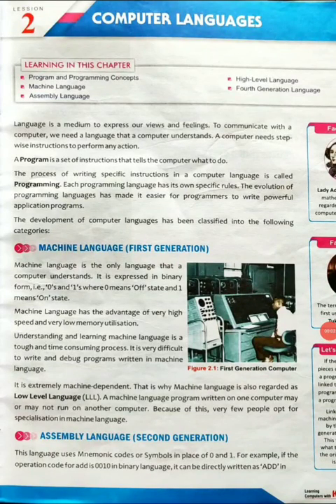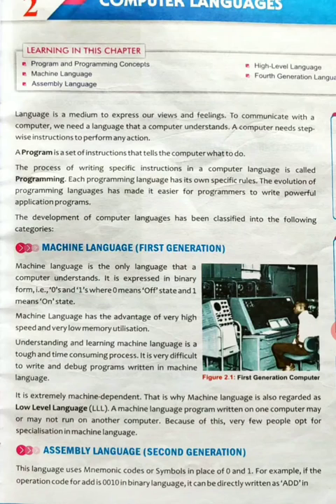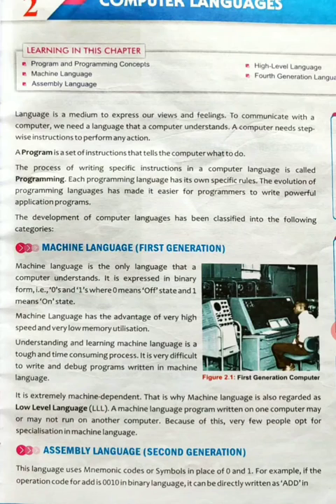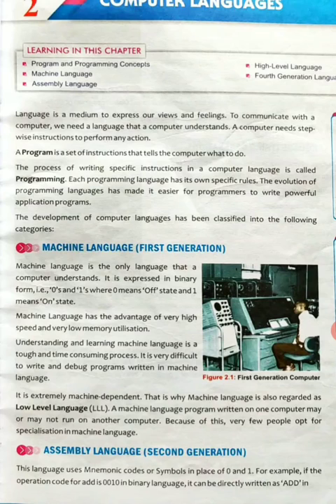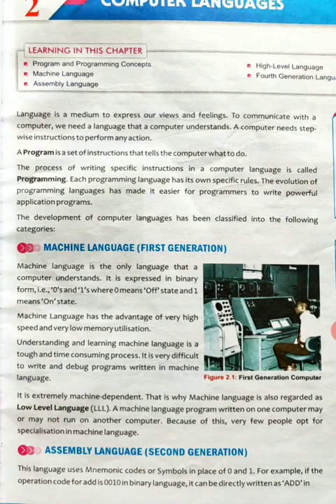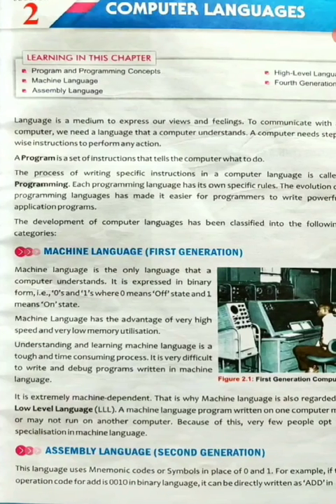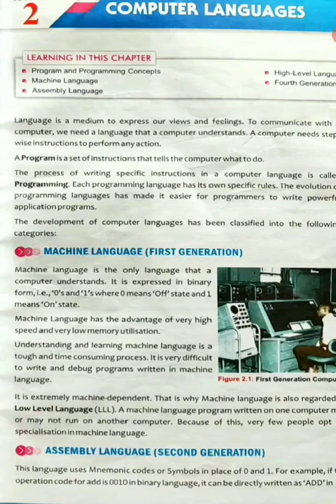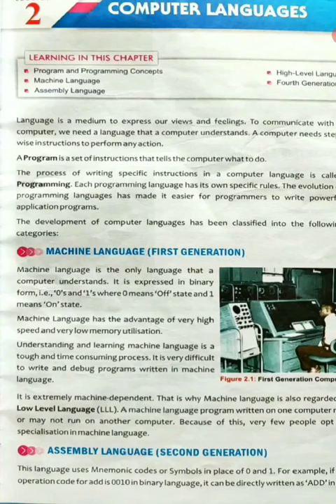Class 6 Chapter 2.1